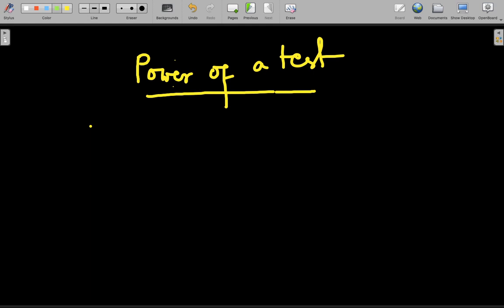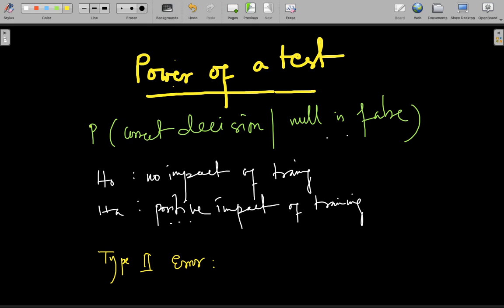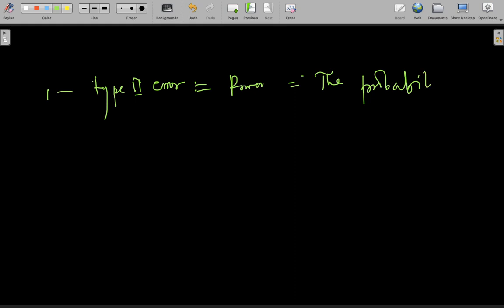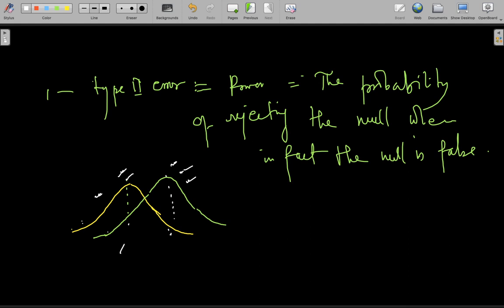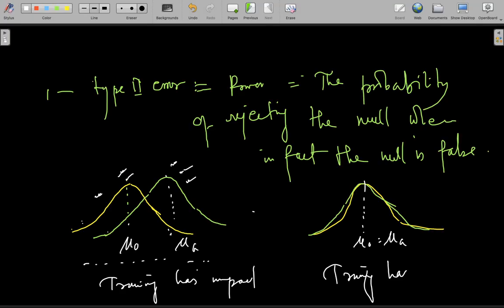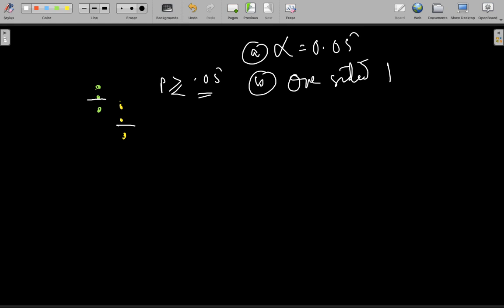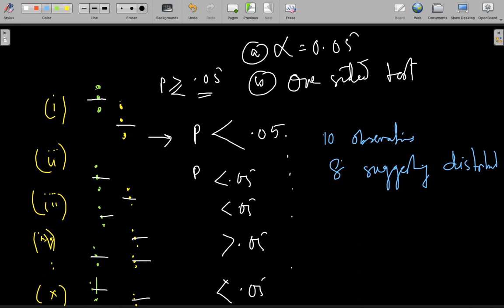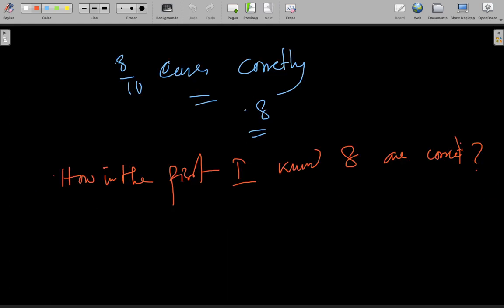Power of a Test